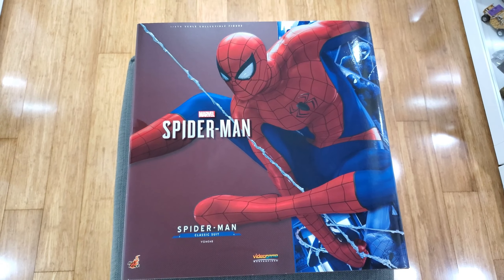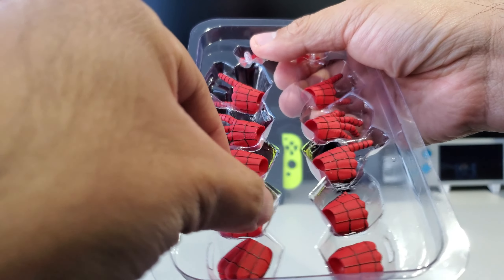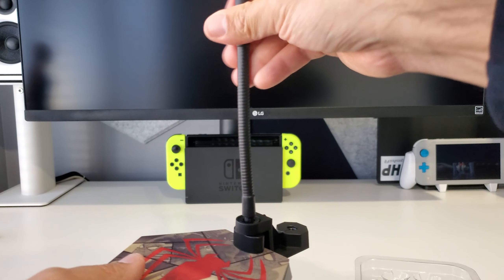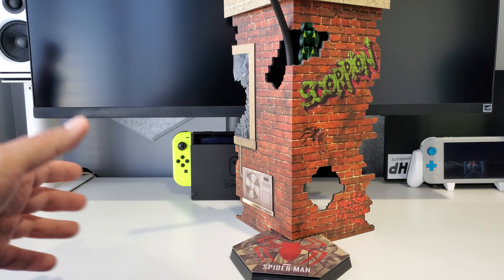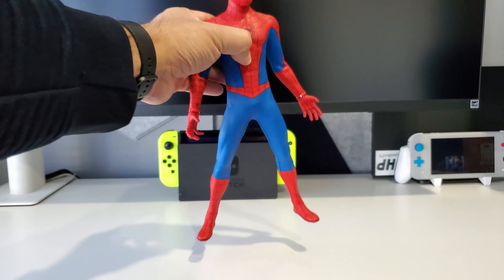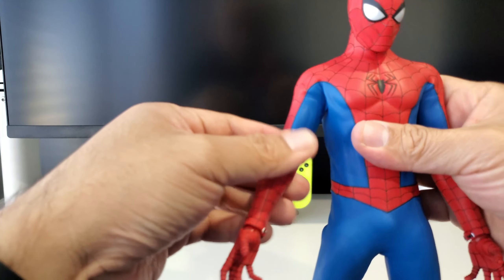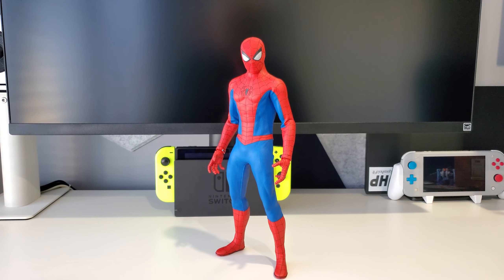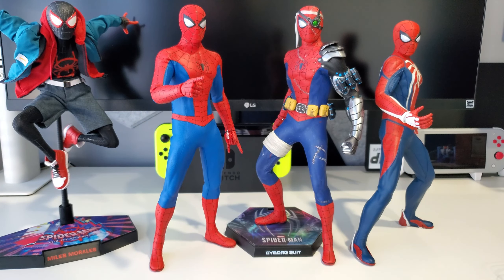Hot Toys – 1/6th Scale - SPIDER-MAN - CLASSIC SUIT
The newest addition to my growing Hot Toys Spider-Man collection.  Classic suit Spider-Man is a great figure, although a bit hampered by the limited articulation due to the suit material, nonetheless I really like this one.